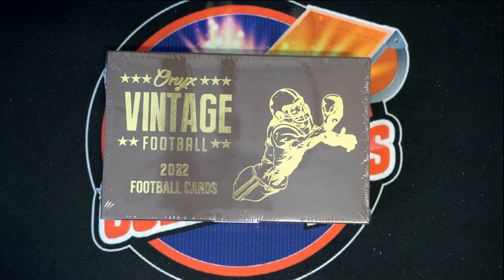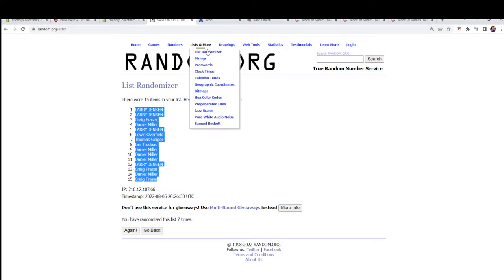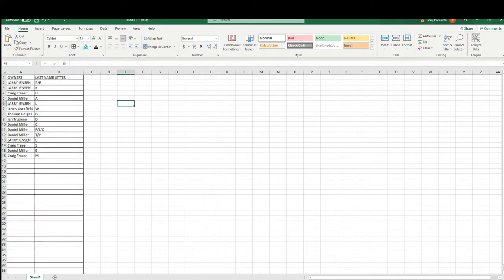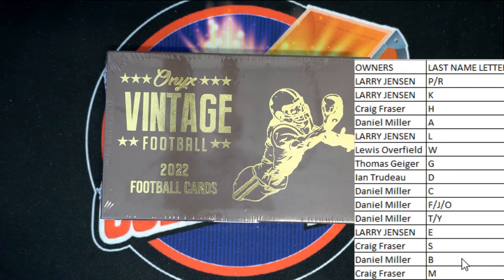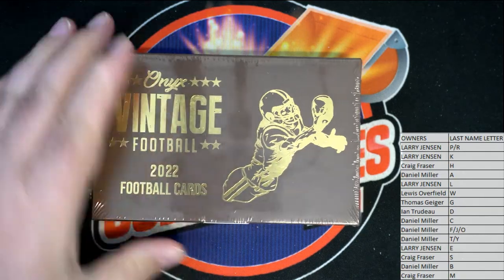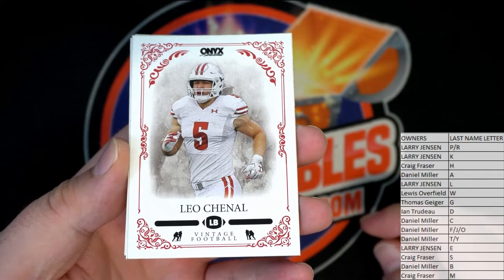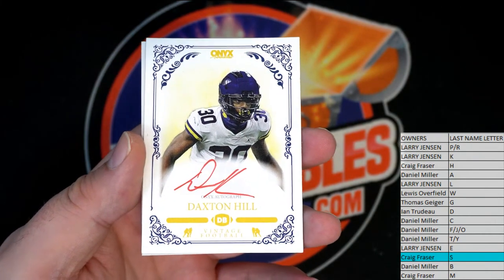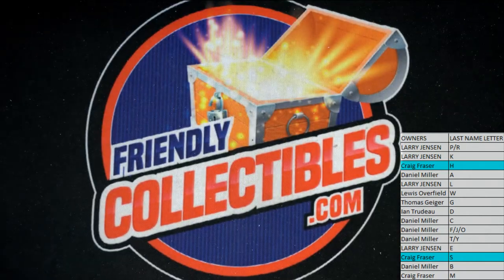2022 ONYX VINTAGE FOOTBALL ID 22ONYXVINFB101